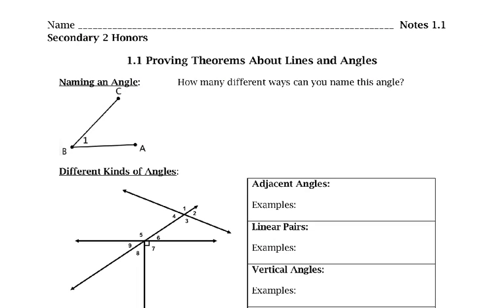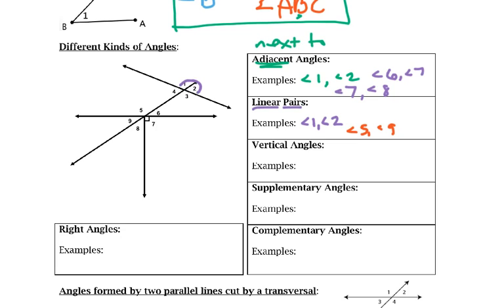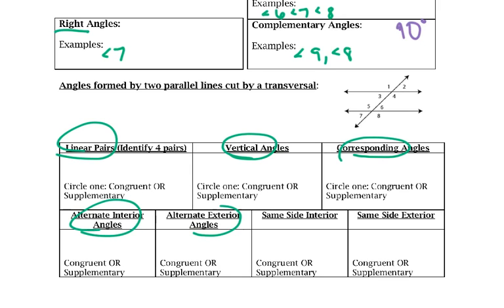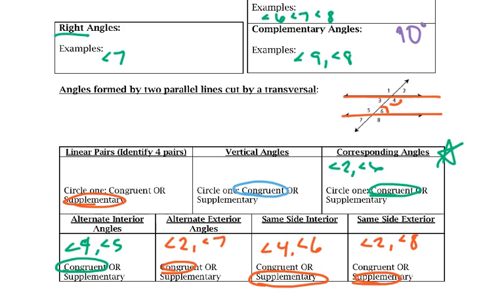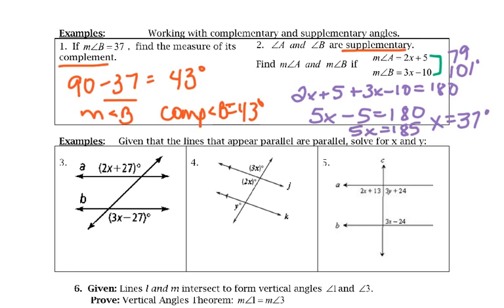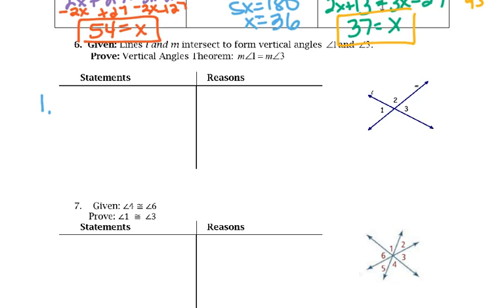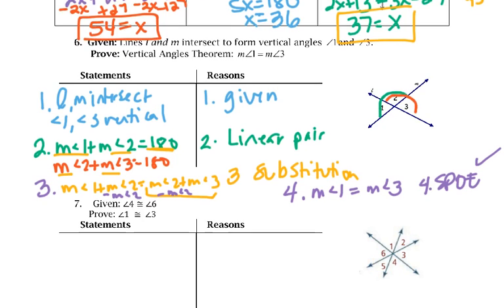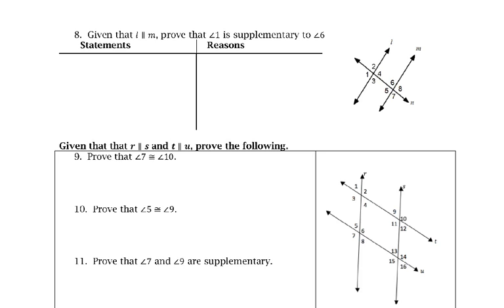SM2H Lesson 1.1 Part 1